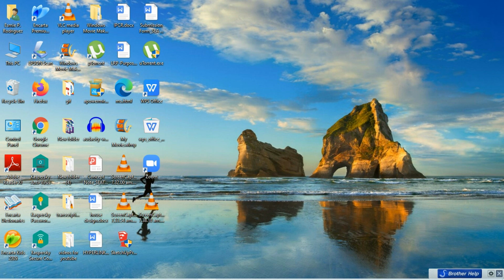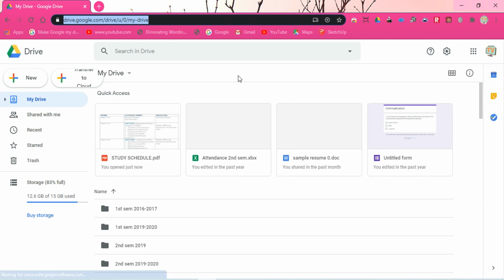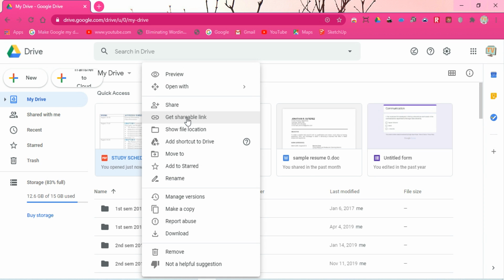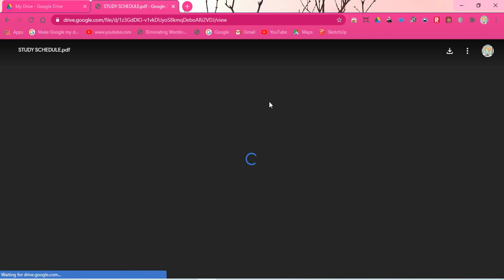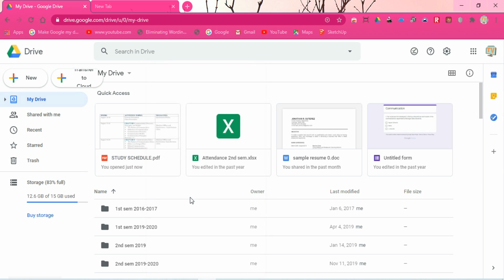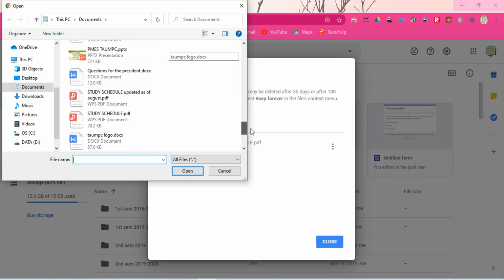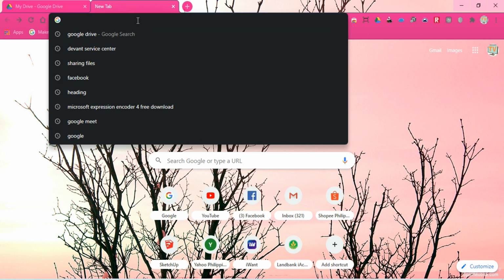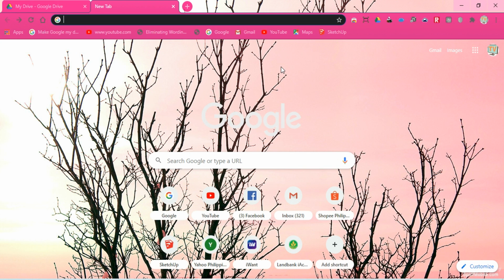HOW TO UPDATE SHARED FILE ON GOOGLE DRIVE WITHOUT CHANGING THE SHAREABLE LINK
This video will help you to solve your problem on how to update or replace your shared file on google drive without changing the shared link.
We have simple steps on how to do it. Just watch this video and you could surely update your file.